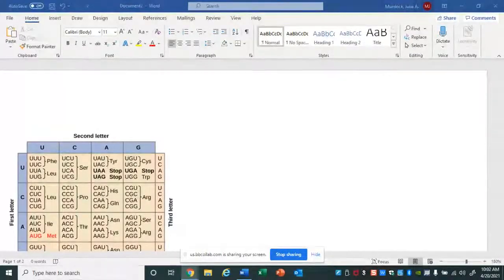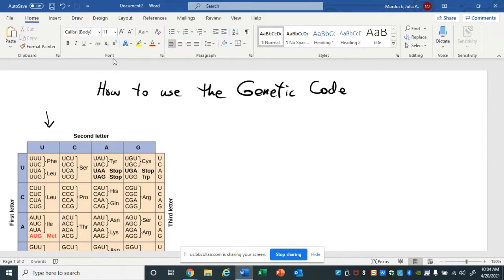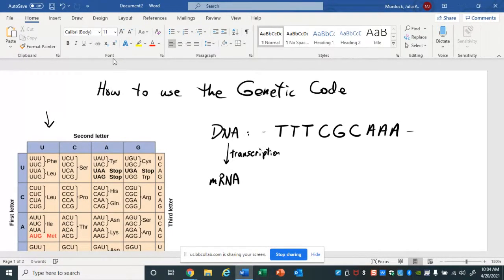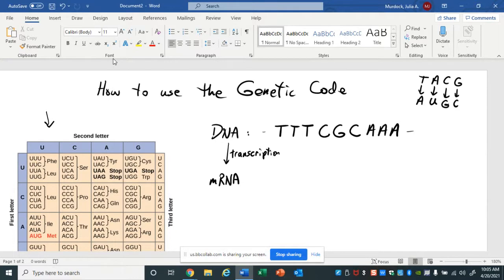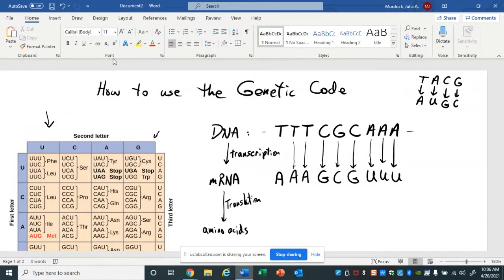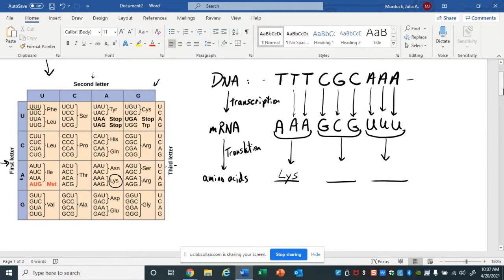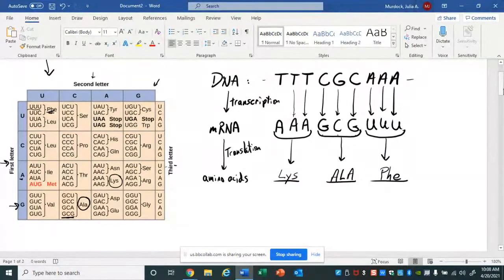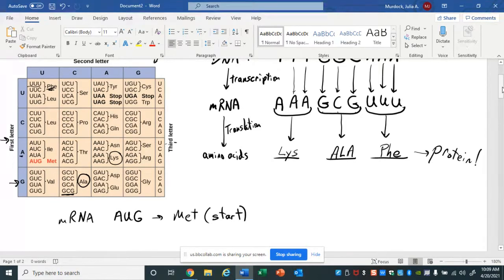Using the Genetic Code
Live Biology I class where I sued my whiteboard to demonstrate how to use the genetic code chart to translate mRNA codons into amino acids.  Enjoy.